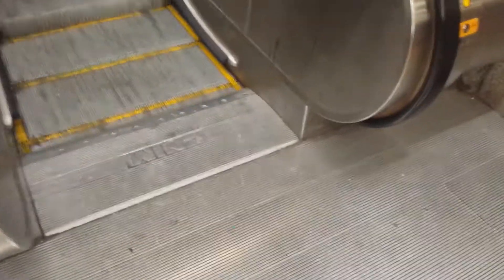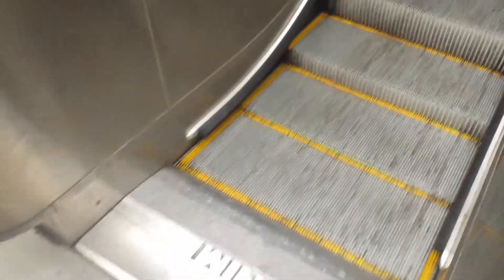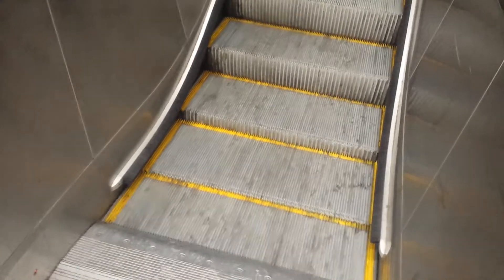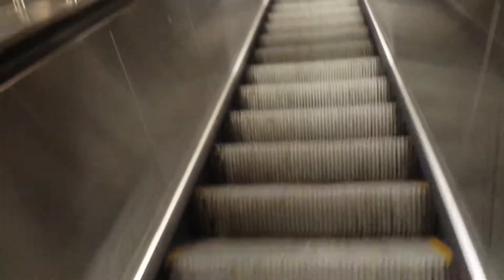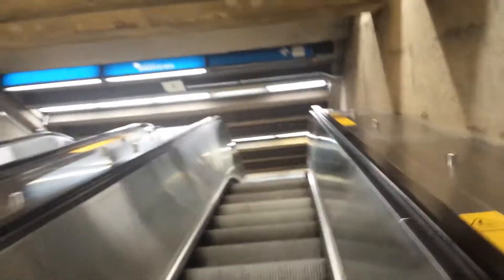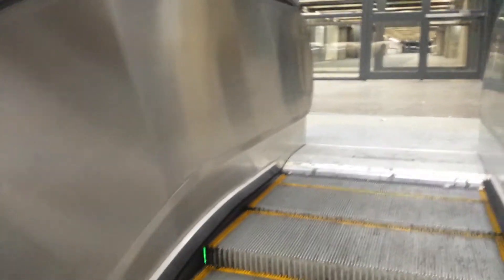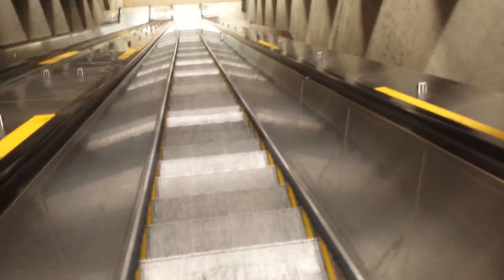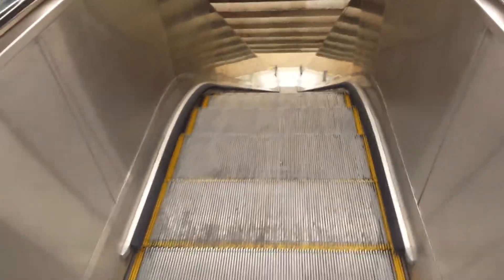How energy efficient escalators work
The energy efficient escalator conserves energy by slowing down when no persons are present on it. Once a person steps onto the escalator, the escalator speeds up. The way the escalator knows if someone is on it is as follows: There is a sensor at the base and top of each escalator. Once this sensor is disturbed, it means that someone is on the escalator and it speeds up within 2-5 seconds. It's sort of like a trip wire effect.